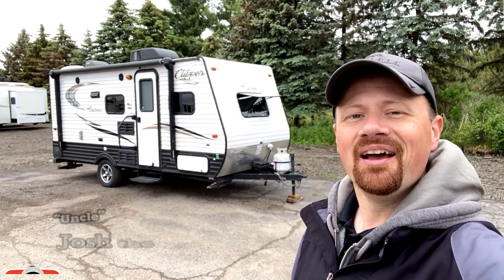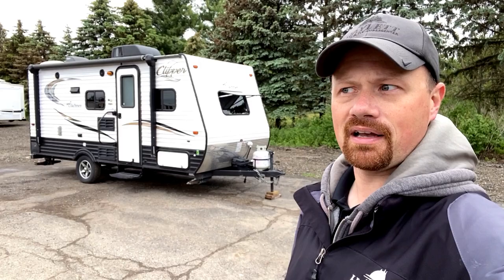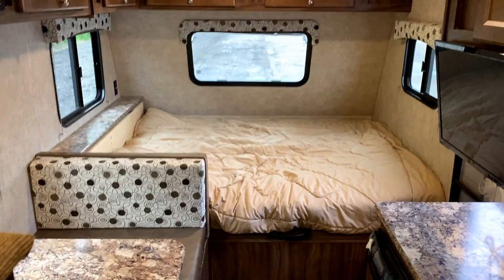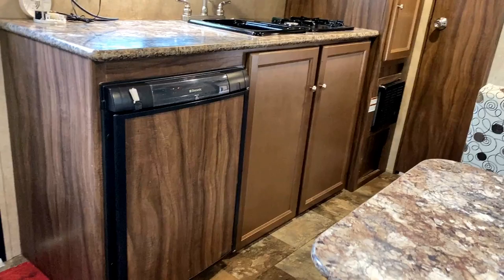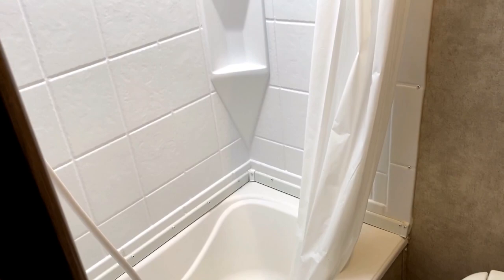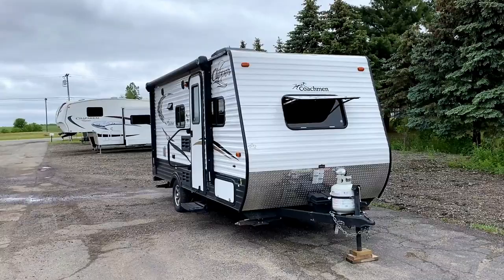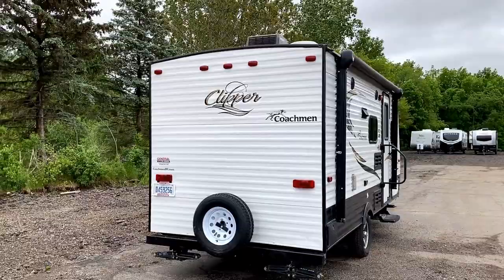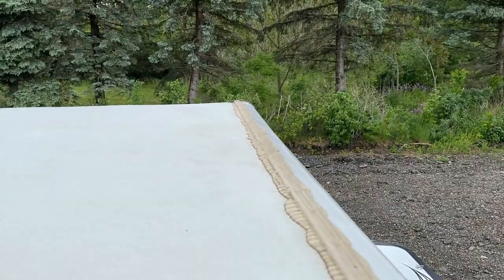Small & Light for Couples or Families! 2017 Clipper 17BH (Sold)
2017 Coachmen Clipper 17BH Used Bunkhouse Mini Travel Trailer RV for sale!

Only 2,905lbs Empty Weight!
Length 21'4"
Width 7'0"
Height 9'9"
Ceiling 6'6"
Cargo 791 lbs.
Max Wgt 3,626 lbs.

Stored indoors and out of the weather this little Coachmen Clipper bunkhouse travel trailer looks terrific outside & just as good inside thanks to some excellent upkeep by the previous owners!

The previous owners added a TV for the living area that flip out of the way when you need clear prep space. They also swapped out the locks for a little extra security!